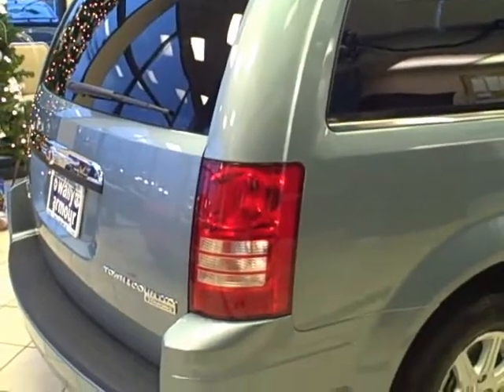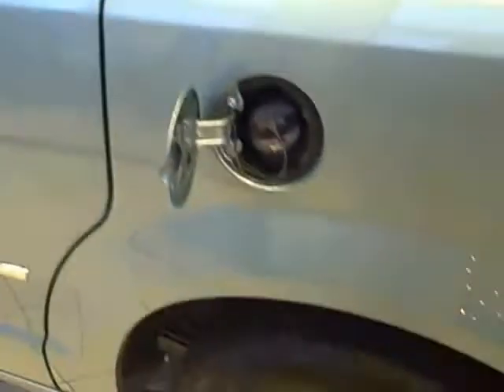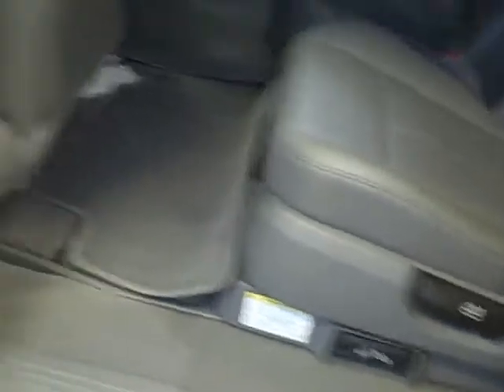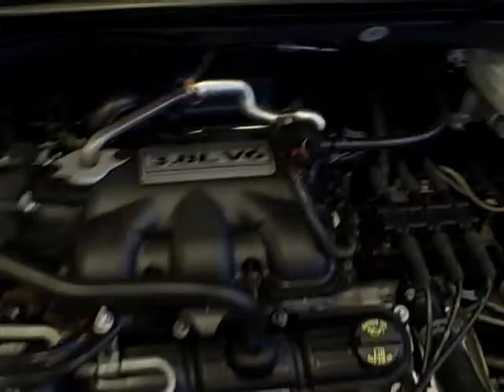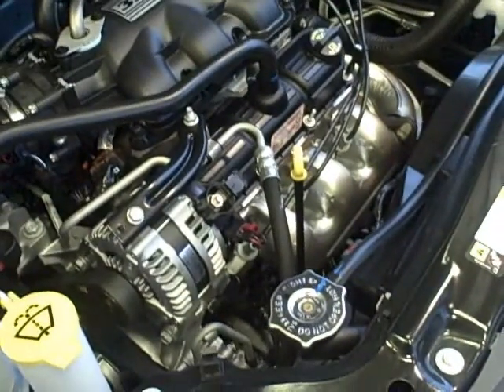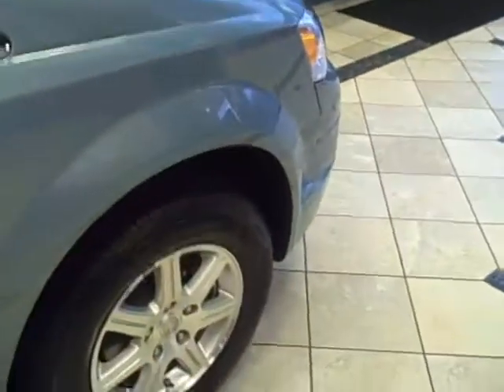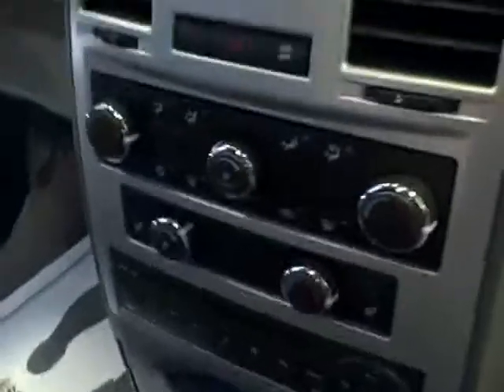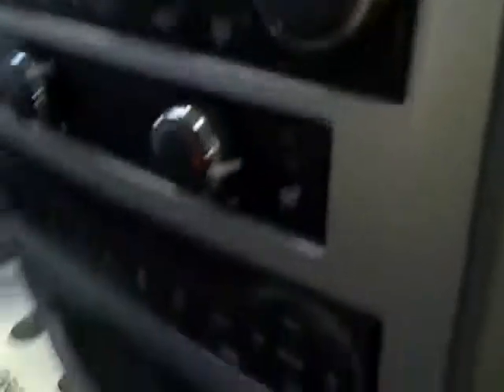David Bowers' Town + Country